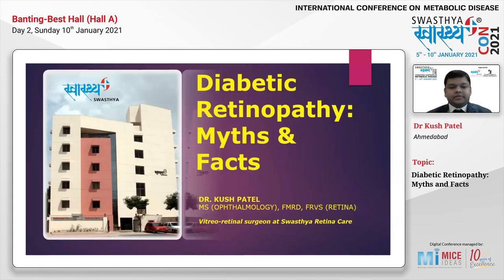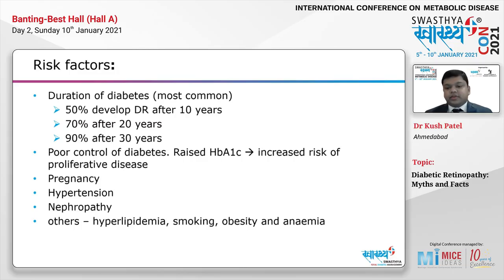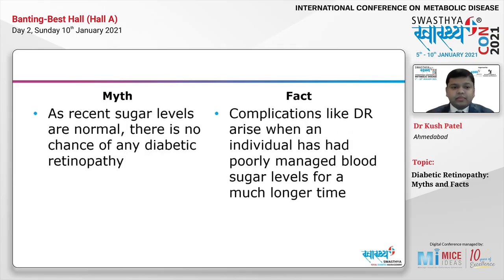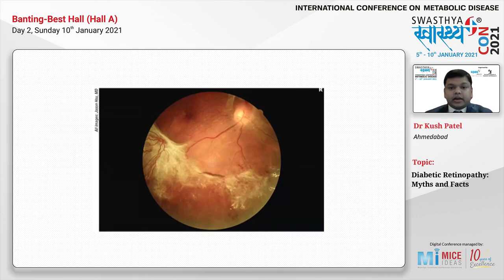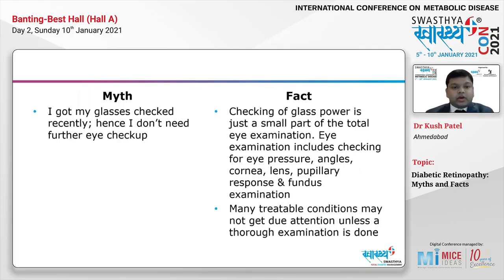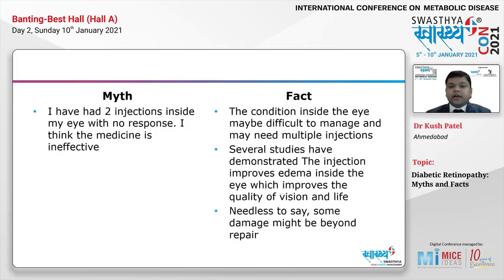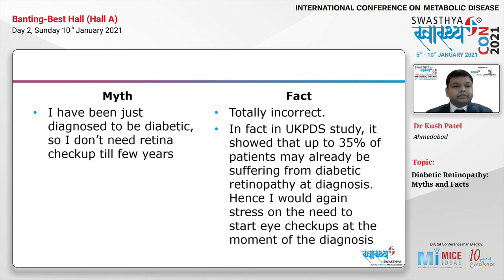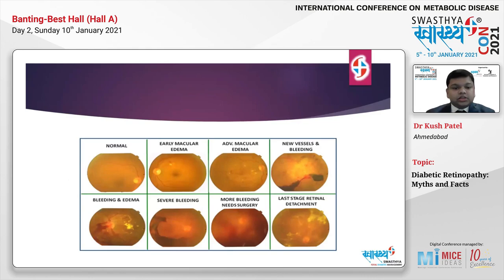Diabetic Retinopathy Myths and Facts Dr Kush Patel, Ahmedabad on 10th January 2021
Diabetic Retinopathy  Myths and Facts
SwasthyaCON 2021
International Conference on Metabolic Diseases
SwasthyaCON 2021 was held virtually from 5th-10th January 2021. The conference is jointly organized by All India Institute of Diabetes & Research (AIIDR) & Swasthya Diabetes Care and supported by International Diabetes Federation and D FOOT International.
Considering the excitement of contributors and looking at the current scenario of COVID 19, we have planned to go Digital to learn and share.
 The theme of the SwasthyaCON 2021 is “Metabolic Unlock”. The conference has provided opportunity for participants to discuss advances in therapeutics and challenges in metabolic disease management.
In tune with the theme, conference has covered all the topics relevant to day to day clinical practice along with latest and best practices worldwide in metabolic disease care.
The faculties are International & National renowned experts who has presented state of art developments and analyses the most recent clinical data from the leading diabetes centers and academic institutions across the globe.
Dr Mayur Patel Organizing Chairman
Dr Yash Patel Organizing Secretary
Dr Sushil Patel Organizing Secretary
Dr Mona Shah Scientific Committee Chairman
Dr Kush Patel Organising Secretary
Dr Ina Patel Conference Conveyer
Dr Palak Patel Conference Conveyer